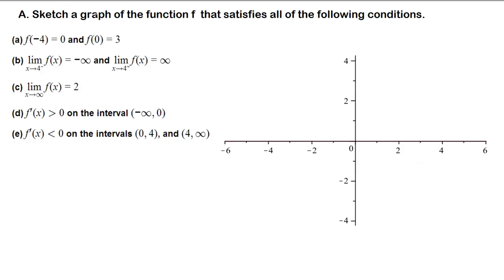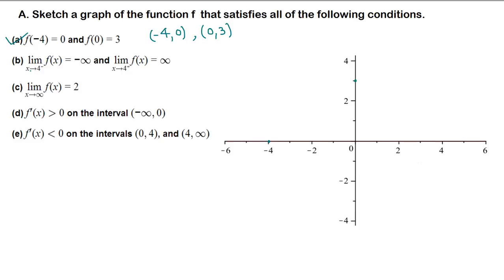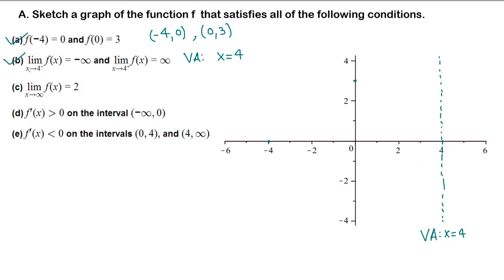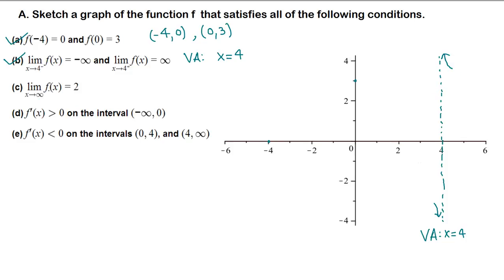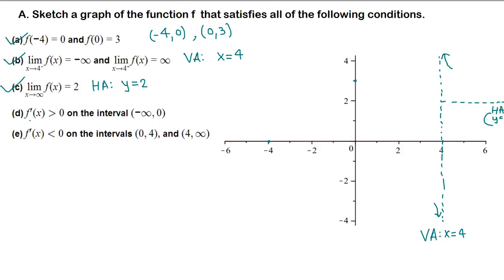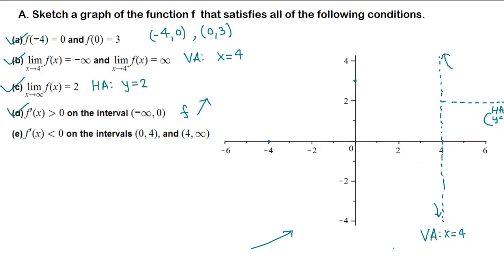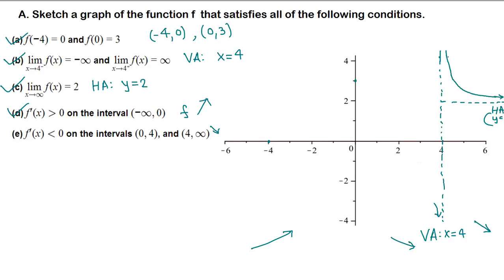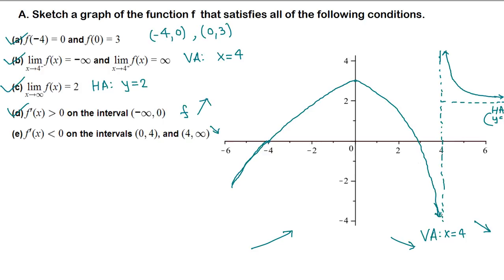Graphing a graph using the given conditions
Graphing a graph using the given conditions about horizontal and vertical asymptotes, intervals of increase/decrease etc.